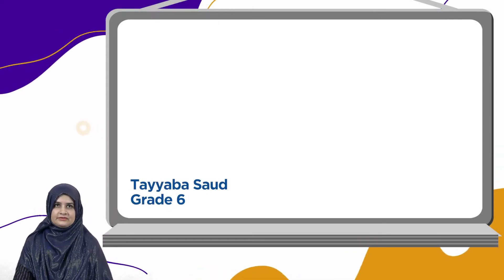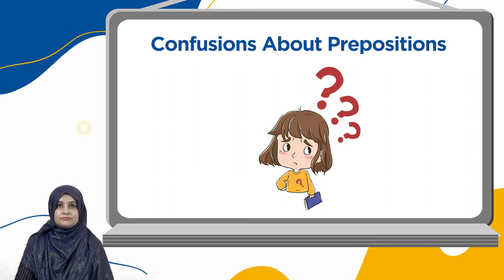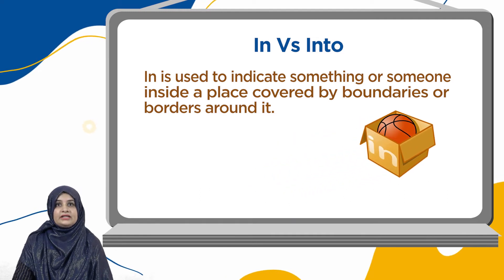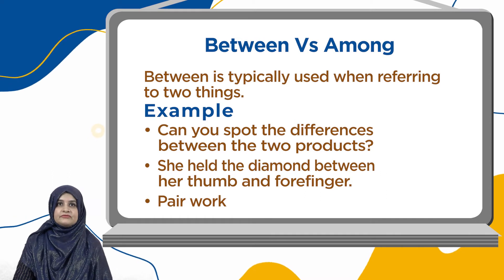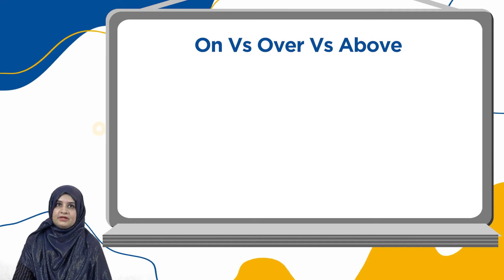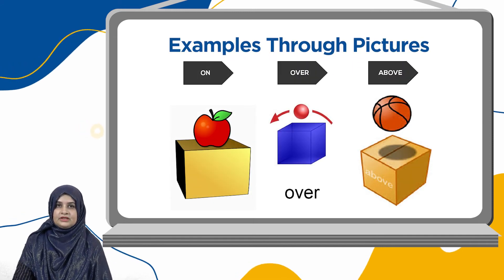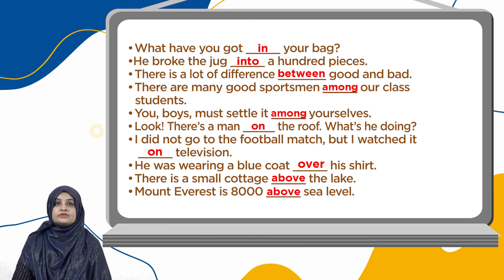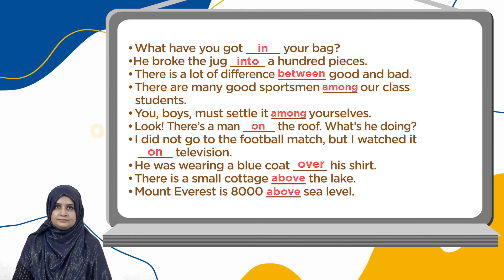English - Class 6 - Confusing Prepositions - Ms Tayyaba Saud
This video is about the confusion among different prepositions such as on vs over vs above, among vs between and in vs into.